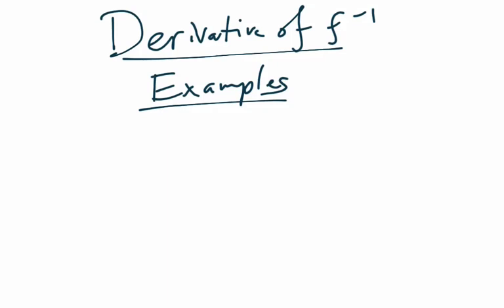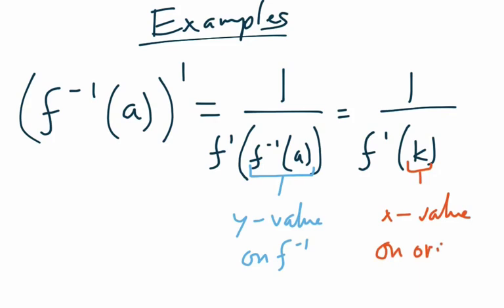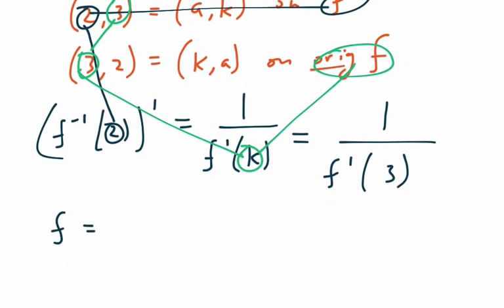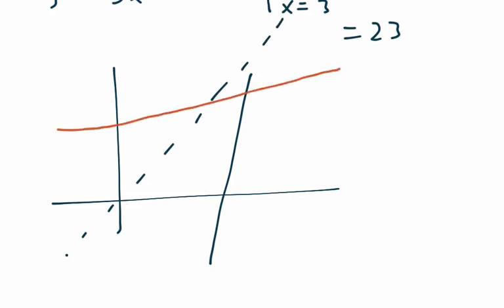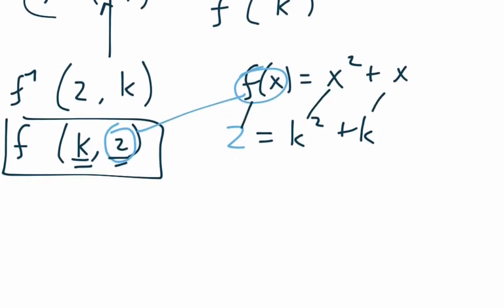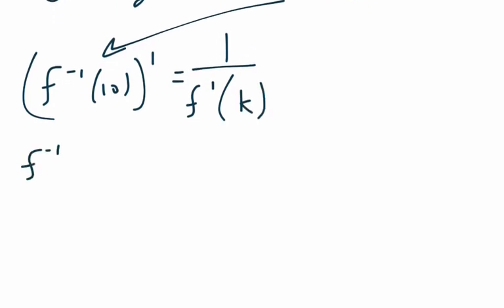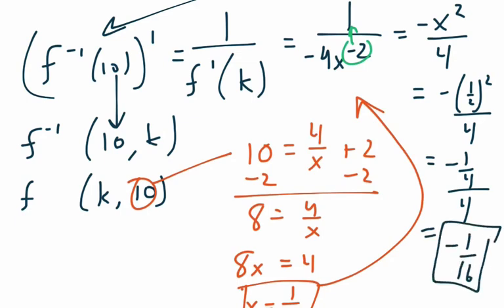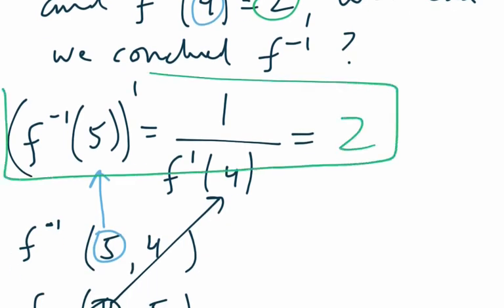Derivative of f-inverse examples